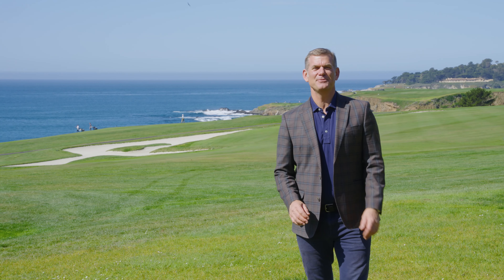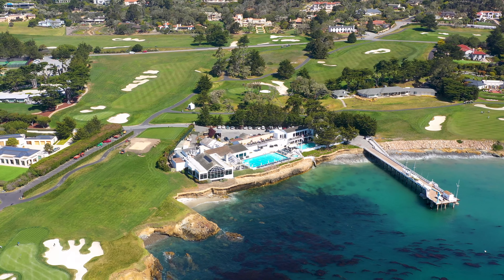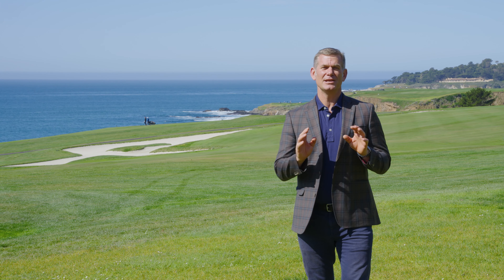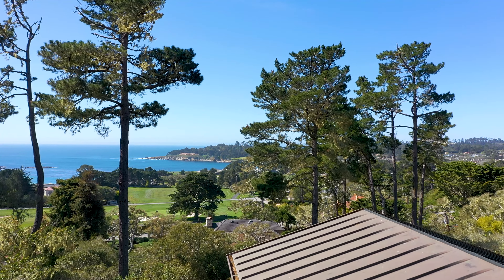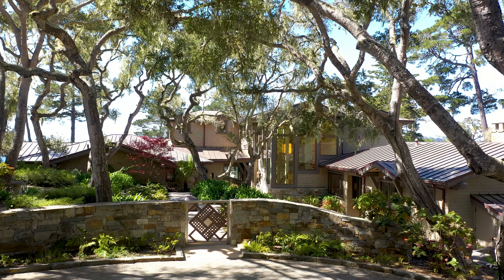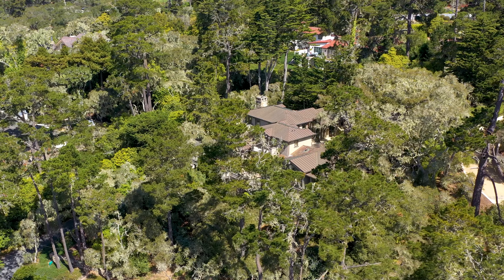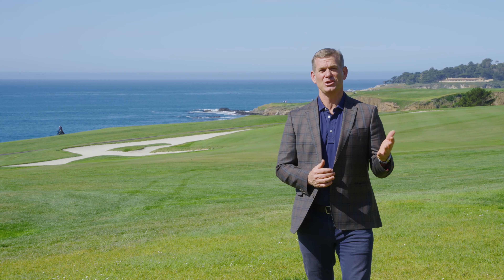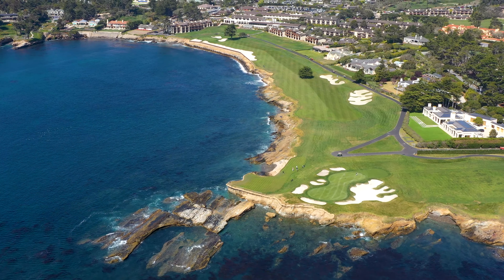Pebble Beach Golf Course and Lodge Properties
What are the main things to evaluate when looking at properties and real estate near the Pebble Beach Golf Links and The Lodge? We share the top four factors we've learned from growing up and living in Pebble Beach.